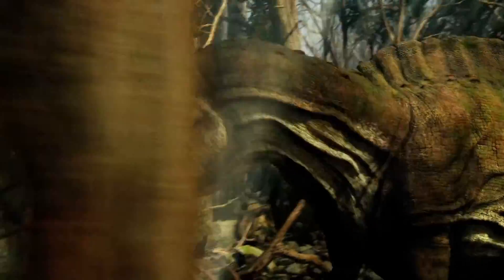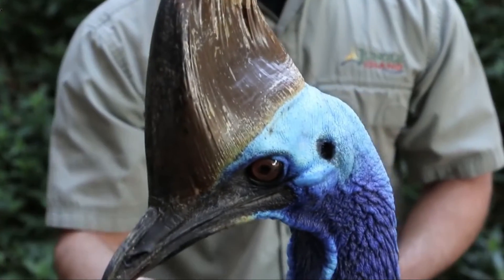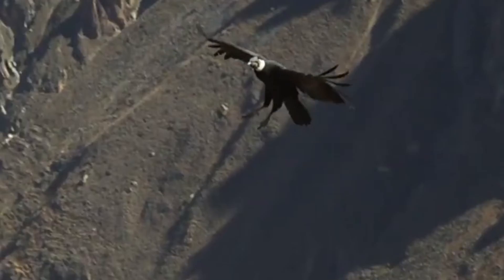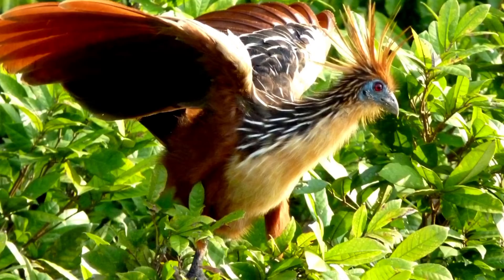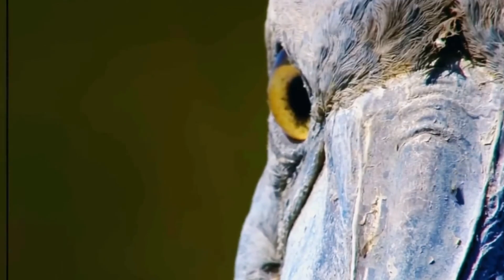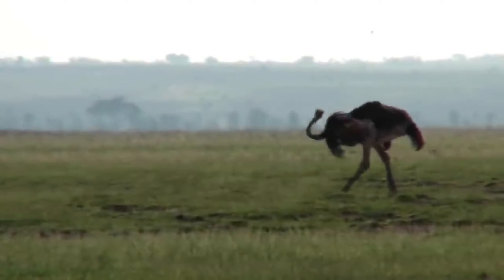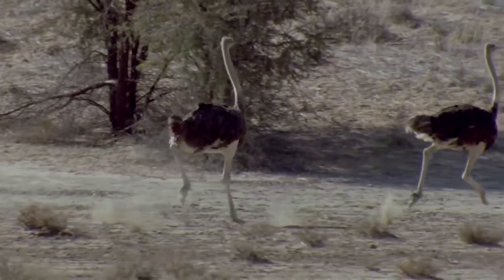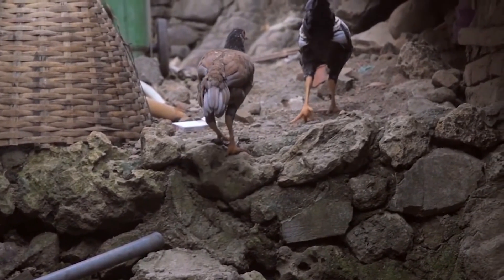7 Birds That Still Look Like Their Dinosaur Ancestors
For decades, dinosaurs were thought to be gigantic, cold-blooded reptiles. It has been discovered that modern birds did in fact descend from two-legged dinosaurs known as theropods––a group that included feathered velociraptors and tyrannosaurs. Pretty much all modern-day birds can be traced back to prehistoric creatures, but some more than others retain the features and traits of the roaring dinosaurs they once evolved from. If you’re ready to see which birds we’re talking about, then prepare yourself, as we count down 7 Birds That Secretly Look Like The Dinosaurs.

Join me on a journey of exploration and discovery as we dive into the fascinating world of Knowledge. From Science and Technology to History and Culture, We will uncover the wonders of everything.